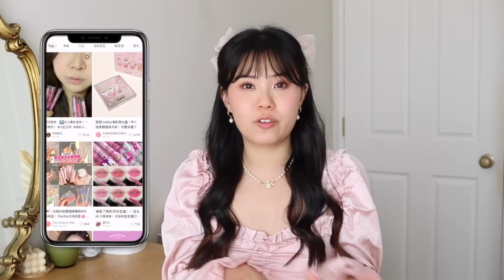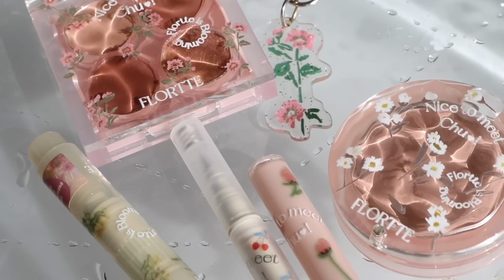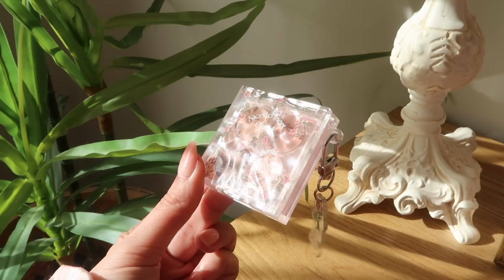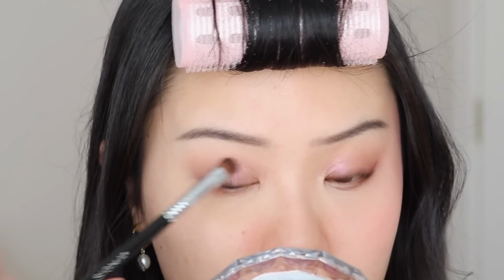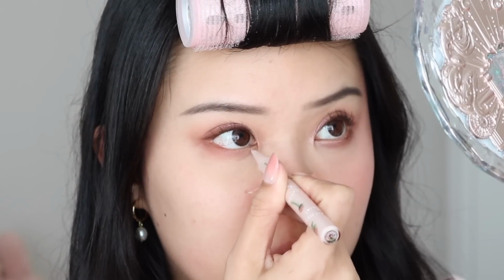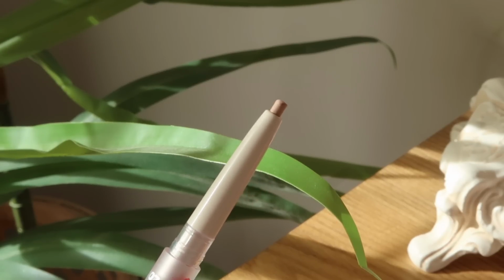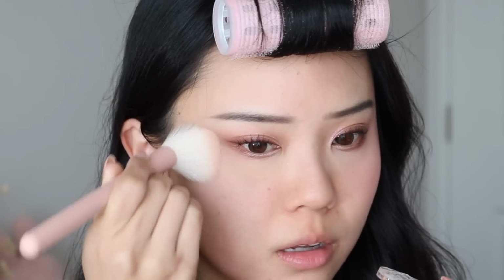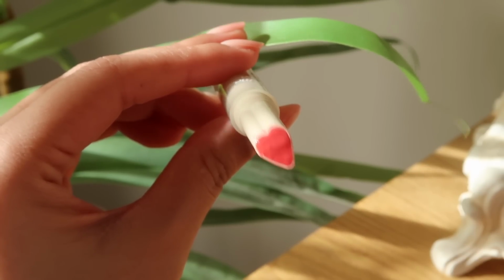*VIRAL* DOUYIN MAKEUP BRAND: FLORTTE 🌸 brand review!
⁺let’s review the viral chinese beauty brand: flortte 🌸✨

a subscriber of mine wrote an article on douyin makeup + another one that i was featured in

✧ THE BREAKDOWN ✧

⧼ MAKEUP
˖ COLOURPOP COSMETICS - CODE: JUDY
˖ ODEN’S EYE - CODE: JUDY
˖ FLOWER KNOWS - CODE: JUDY
˖ EM COSMETICS - CODE: EM_JUDY
˖ THE PETITE CLUB -  CODE: JUDY
˖ GAME BEAUTY - CODE: JUDY
˖ ALTER EGO - CODE: JUDY

⧼ K-BEAUTY
˖ YESSTYLE - CODE: YESJUDY
˖ OLIVE YOUNG GLOBAL - CODE: OYJUDY5

⧼ CONTACT LENSES
˖ MOODYLENSES - CODE: JUDY15

⧼ BRUSHES
˖ BK BEAUTY - CODE: JUDY10
˖ SIGMA BEAUTY - CODE: JUDY10

˖ OPTIFOLD (eyelid tapes)- CODE: JUDY

✧  MUSIC ✧